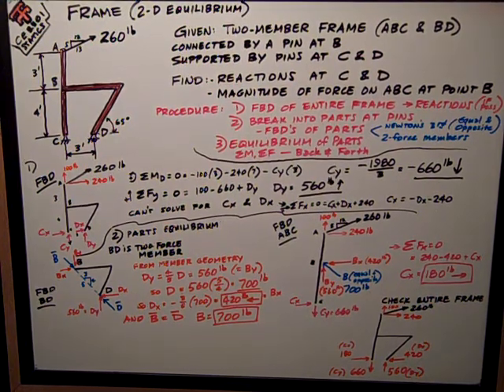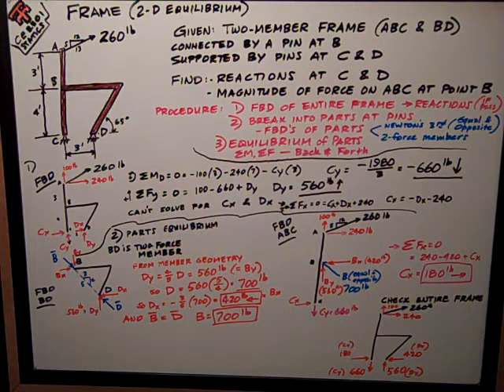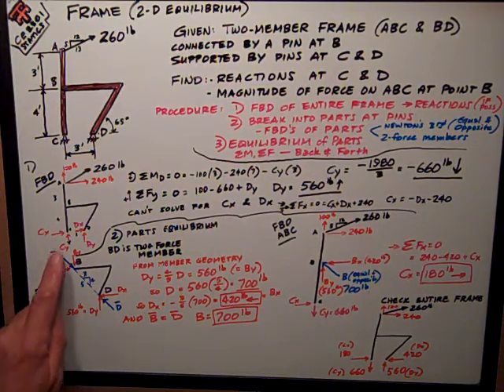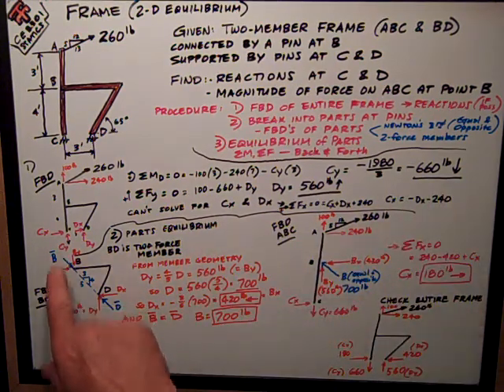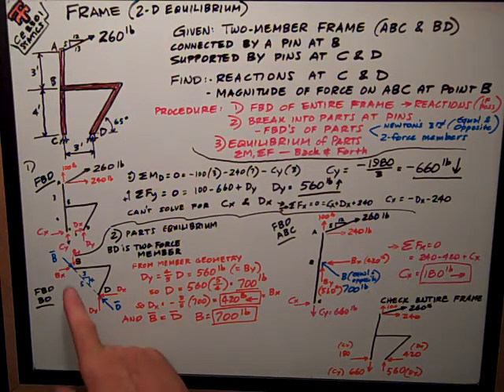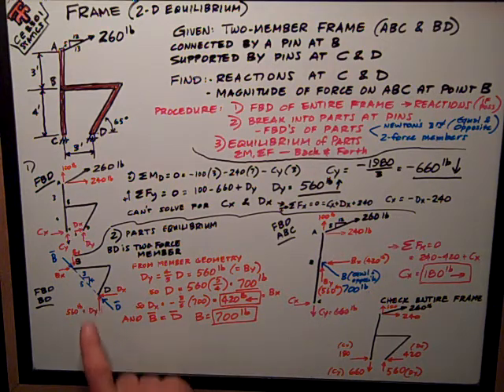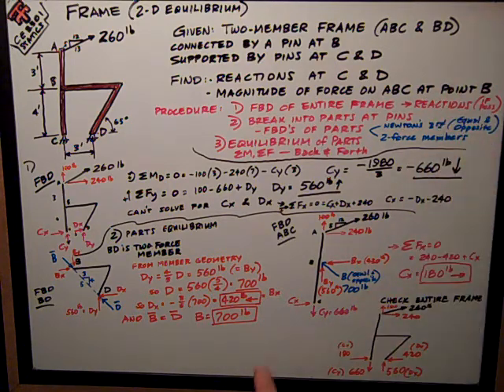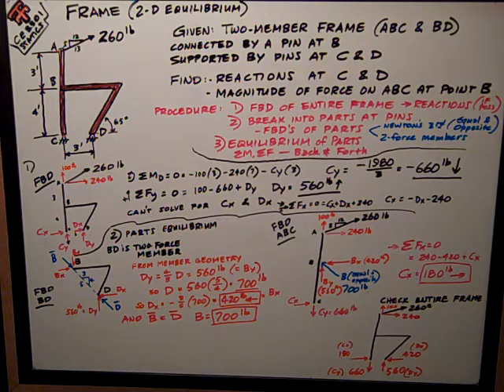Statics 2 D Frame example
Texas Tech Civil Engineering - Statics - 2-D Frame Equilibrium example